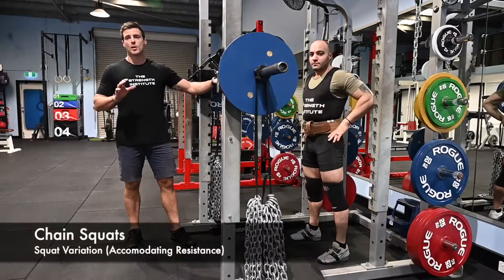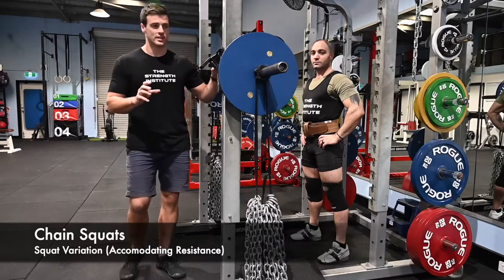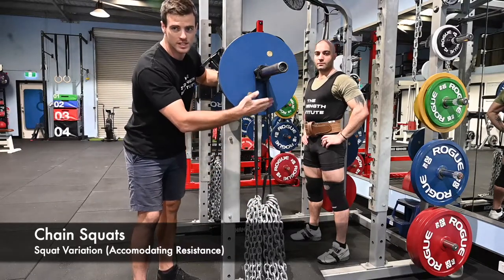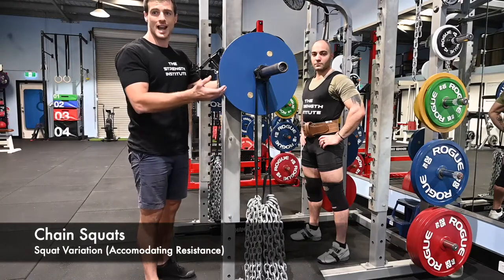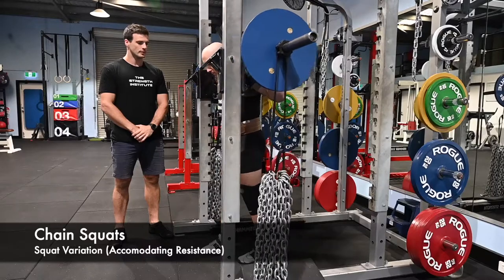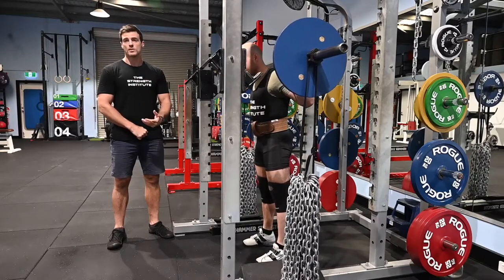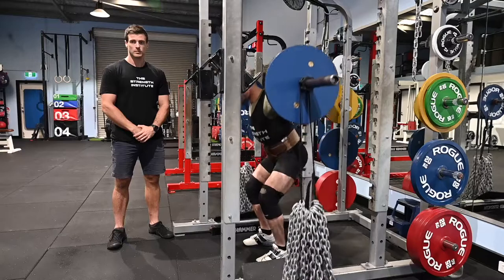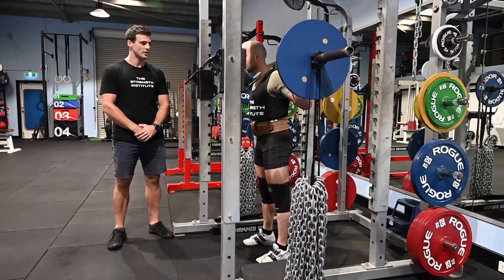Chain Squats - Tutorial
In this video from The Strength Institute we go over Chain Squats! The chains achieve a similar effect to resistance bands however they feel very different. While both are accommodating resistance exercises, improving rate of force development by changing the strength curve of your lift, the chains require a whole new level of stability. As the chains lift of the ground they swing, resulting in both an increased bar weight and a less stable bar to lift with. As always, start light with these and only add more weight when you can stabilize the bar sufficiently.